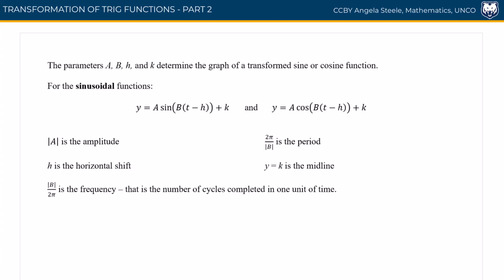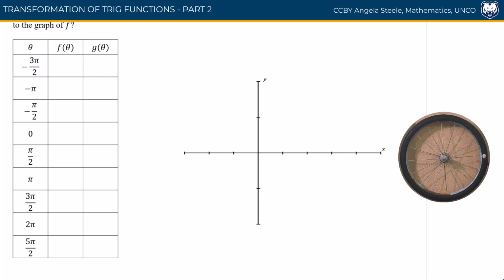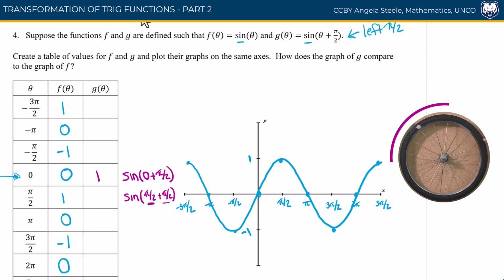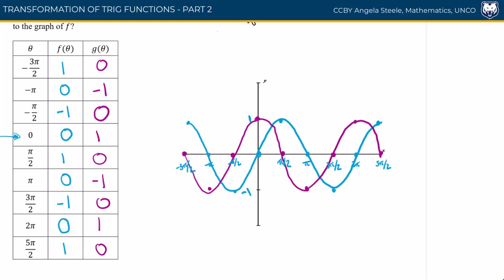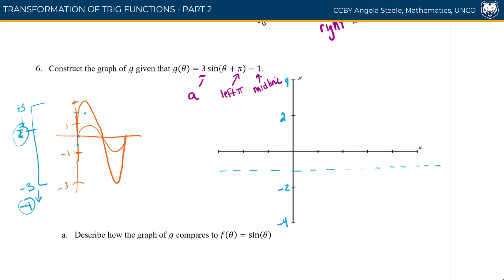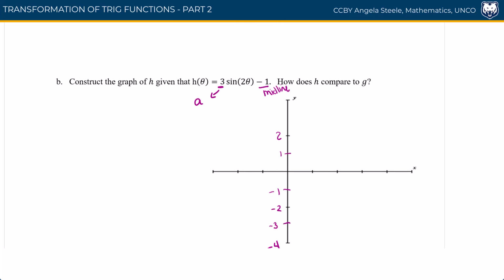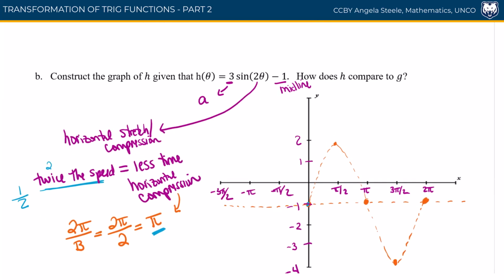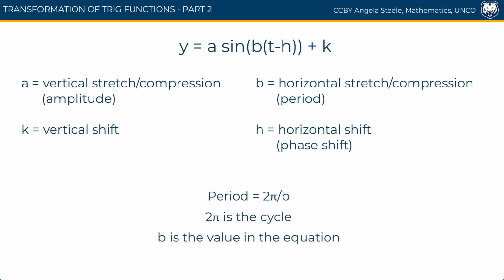Transformation of Trig Functions Part 2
This is the eighth video in our Trigonometry Workshop OER.